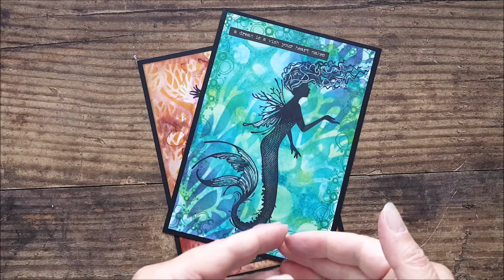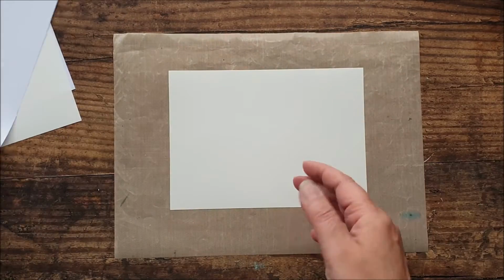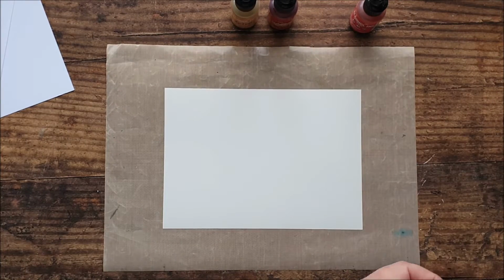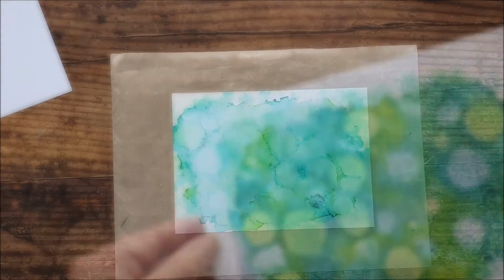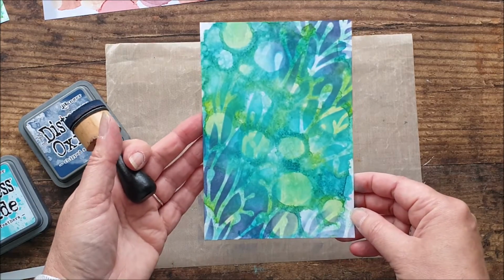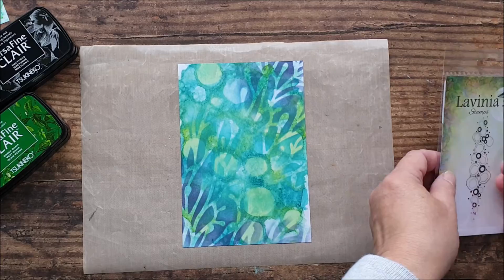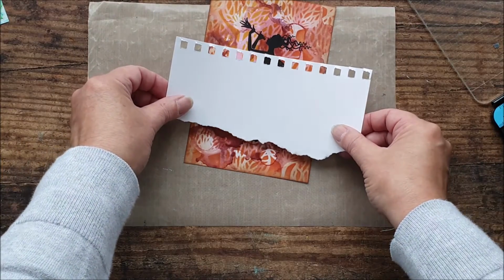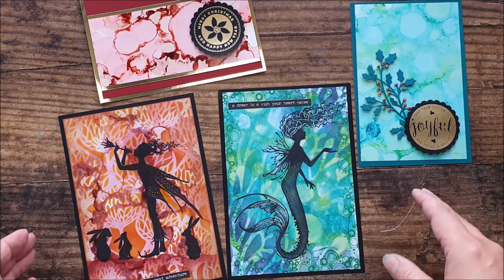Alcohol Ink Transfer Technique using Yupo and Lift Ink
I love the way that alcohol ink moves and patterns on Yupo paper, but it can be tricky to add other media, especially water based inks. This technique shows how you can transfer the alcohol ink background onto regular card stock and continue to add other media on top.